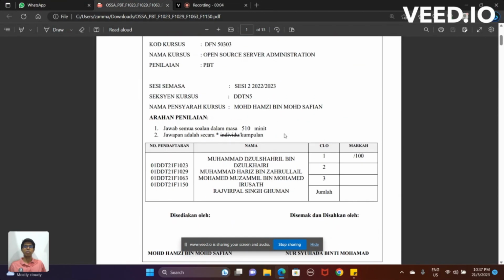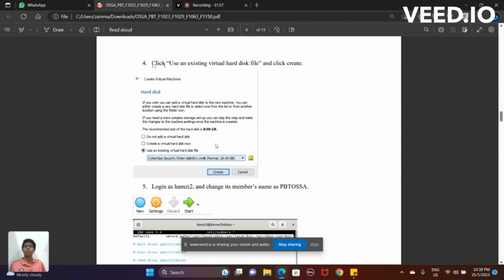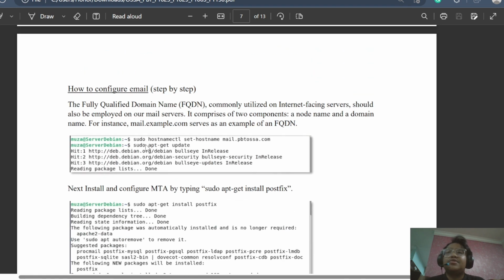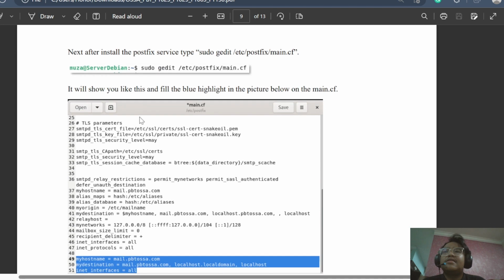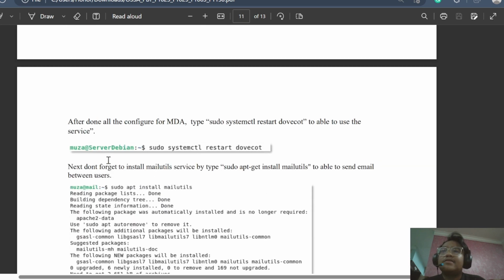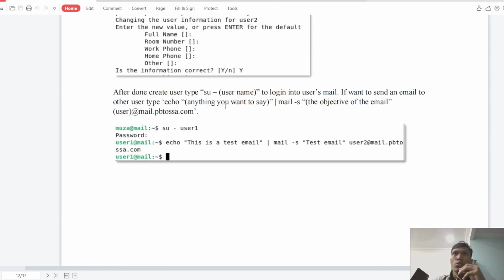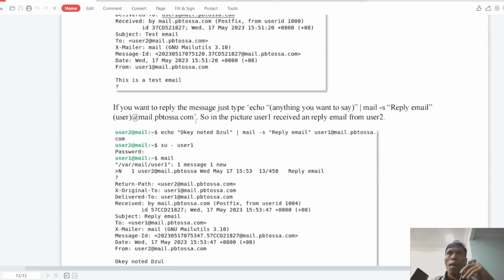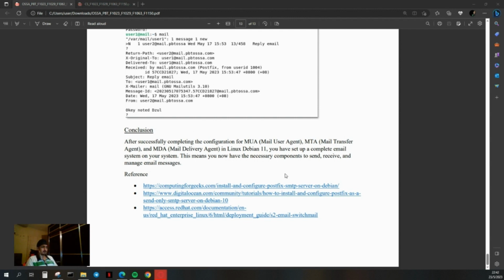PBT_DFN 50303 OPEN SOURCE SERVER ADMINISTRATION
MUHAMMAD HARIZ BIN ZAHRULLAIL (01DDT21F1029)
MUHAMMAD MUZAMMIL BIN IRUSATH (01DDT21F1063)
MUHAMMAD DZULSHAHRIL BIN DZULKHAIRI (01DDT21F1023)
RAJVIRPAL SINGH  GHUMAN (01DDT21F1150)